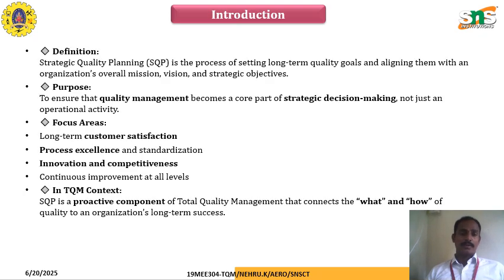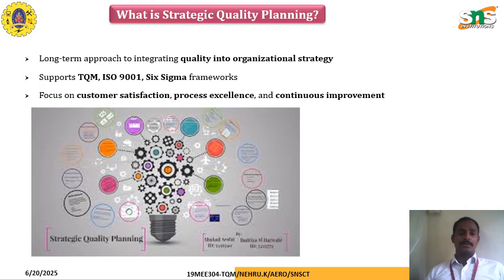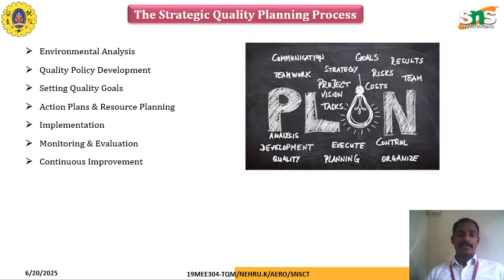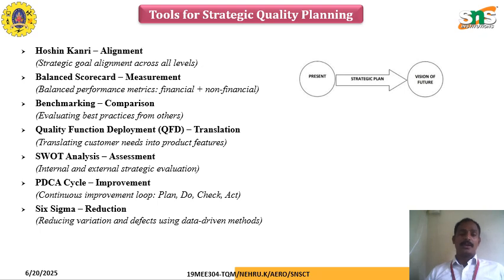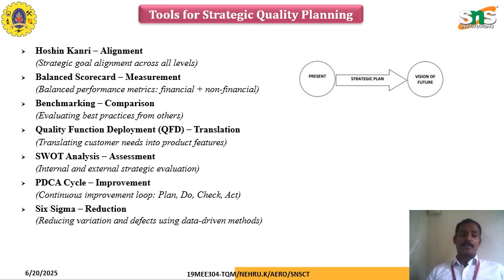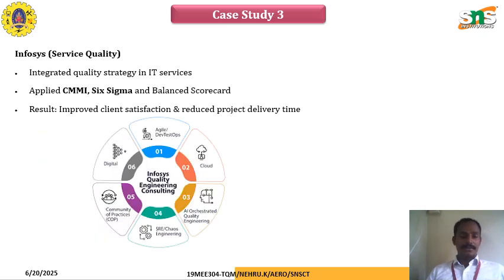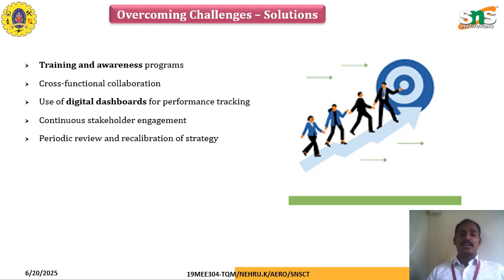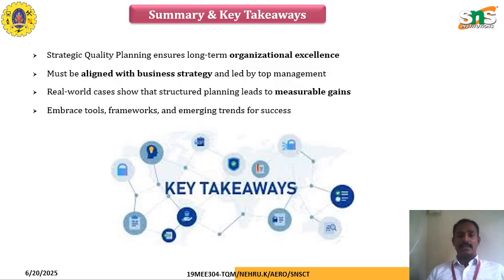Strategic Quality Planning | Total Quality Management | SNS Institutions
In this insightful session on Strategic Quality Planning, we explore key concepts and tools used in Total Quality Management (TQM) to align organizational goals with performance excellence. Learn how strategic planning supports continuous improvement and long-term success across industries.

🔍 Topics Covered:
✅ Hoshin Kanri – Aligning strategic goals
✅ Balanced Scorecard – Measuring performance
✅ Benchmarking – Learning from the best
✅ Quality Function Deployment (QFD) – Translating customer needs
✅ Policy Deployment and Continuous Improvement

👨‍🏫 Presented by: [Faculty Name, if applicable]
🎓 Department of [Department Name]
🏫 SNS College of Technology | SNS Institutions

📢 This video is ideal for:
✔️ Engineering & Management students
✔️ Quality management professionals
✔️ Anyone interested in strategic business excellence